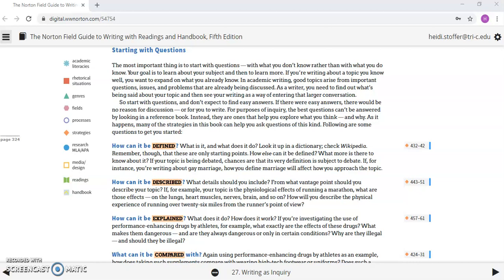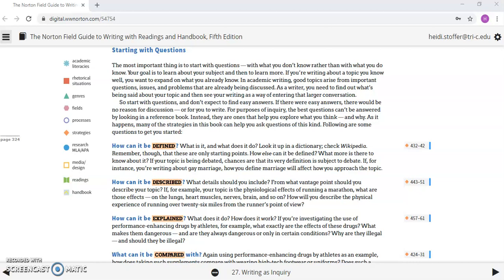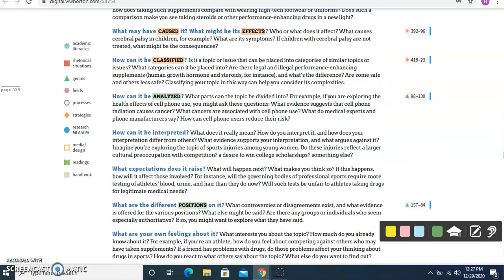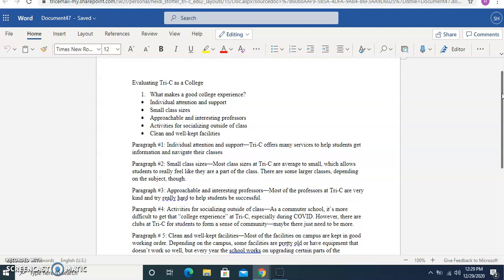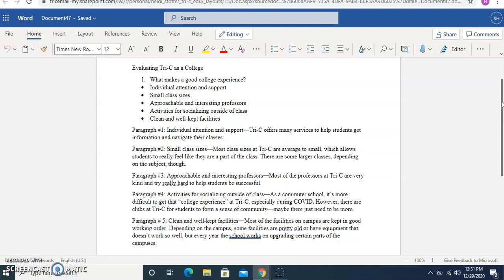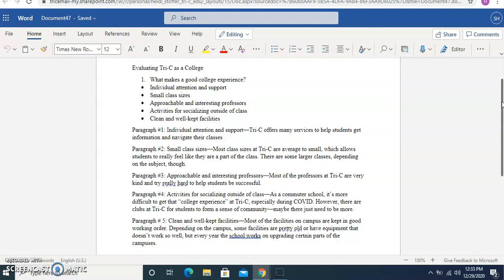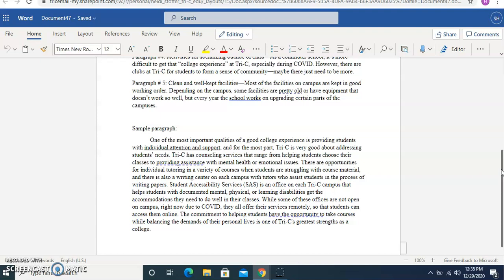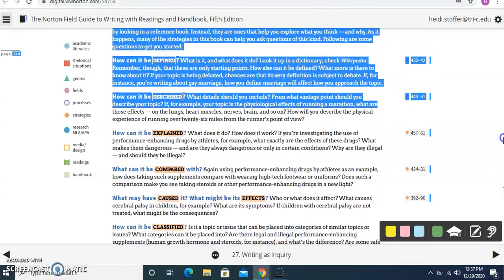Writing as Inquiry